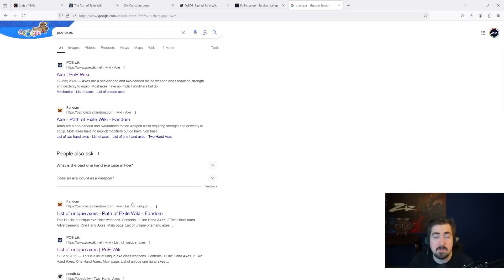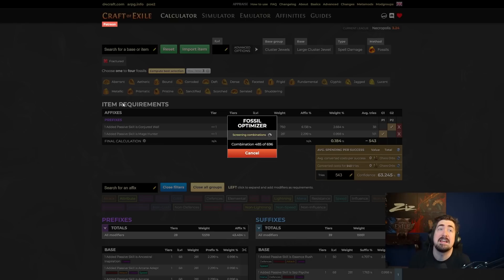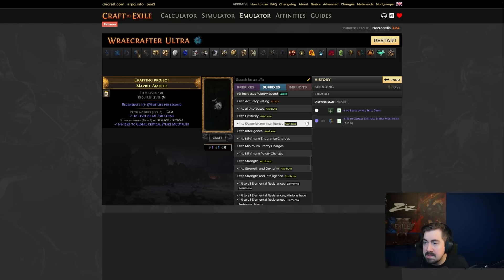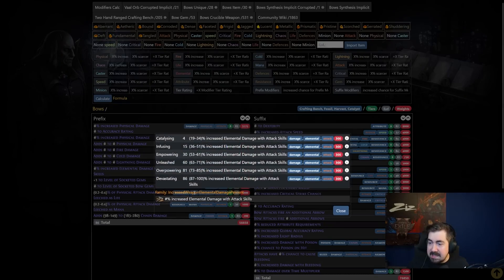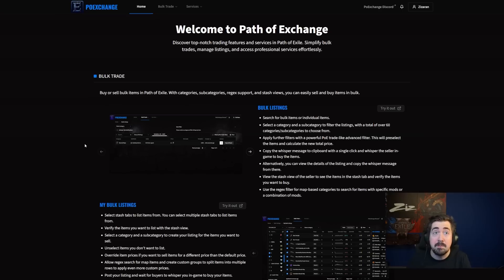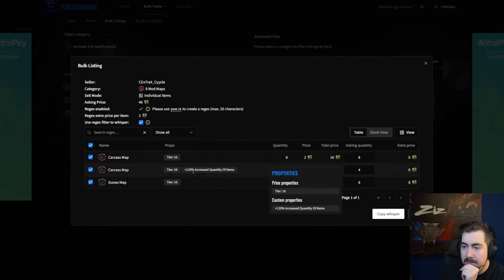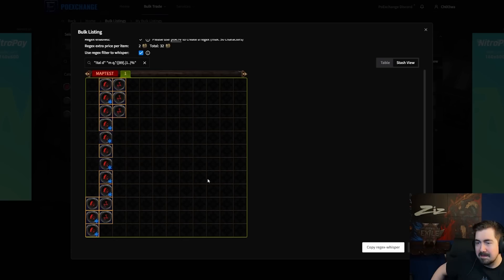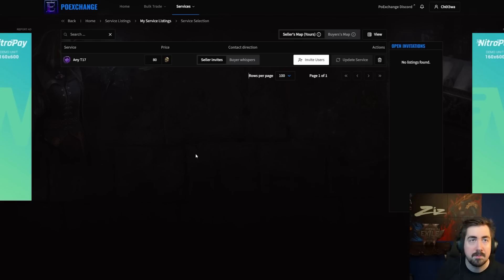Websites & Tools EVERY PoE Player should know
Zizaran shares third party tools that make your Path of Exile experience better.

Timestamps:
0:00 Intro
0:20 PoeWiki
5:42 Divcards but Better [RIP]
5:57 PoeDB [Poe Database]
7:57 PoB [Path of Building]
8:09 PoeExchange
14:43 Finishing Thoughts